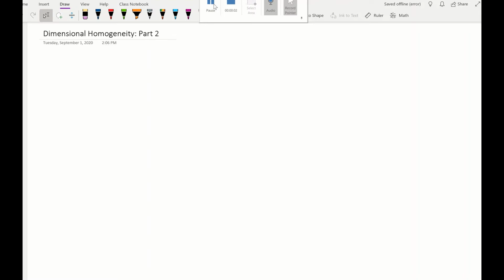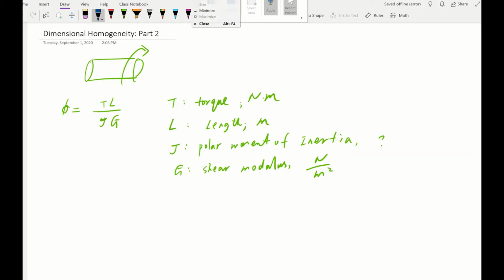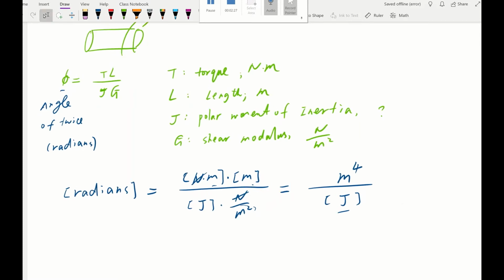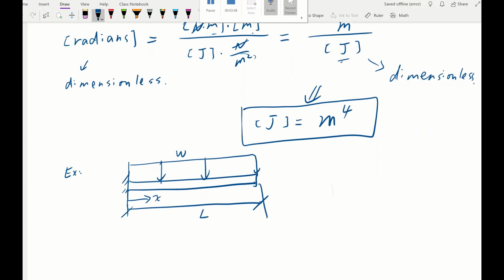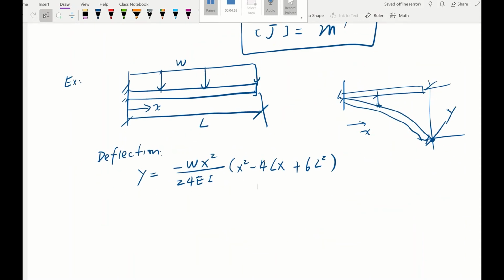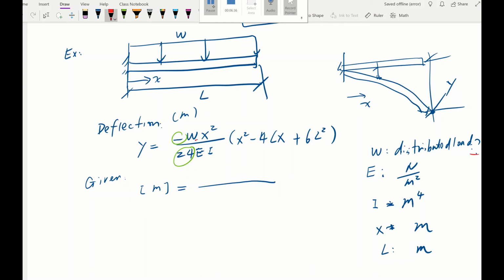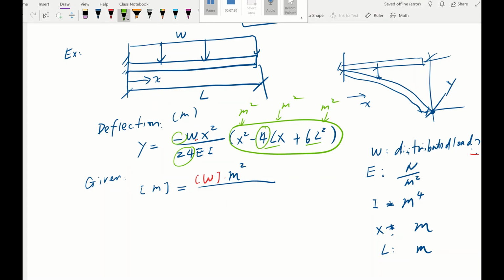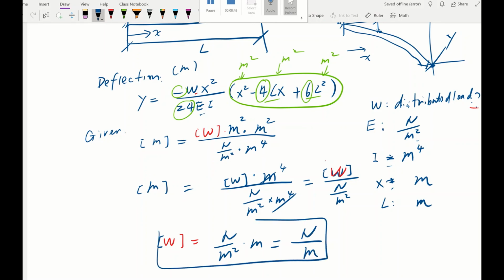Dimensional Homogeneity: Part2